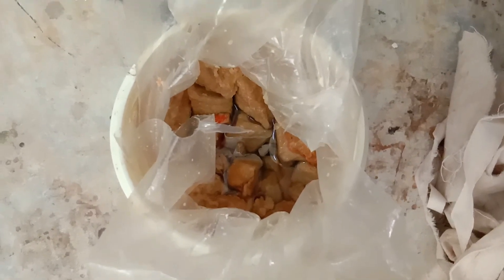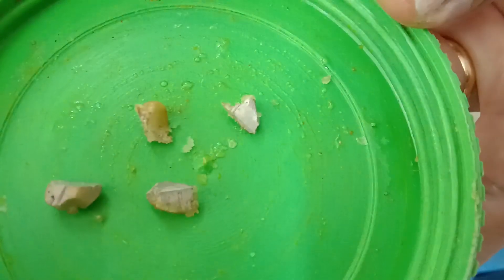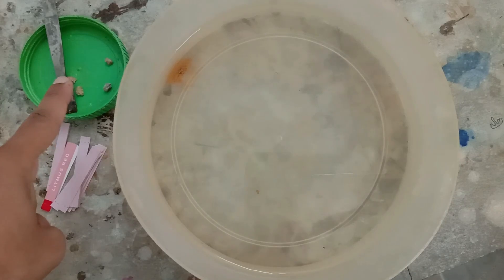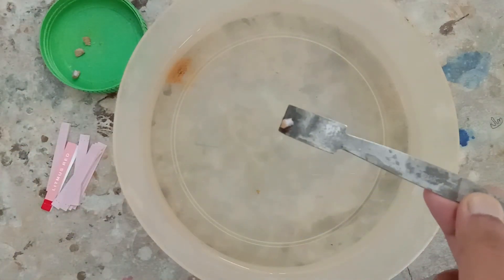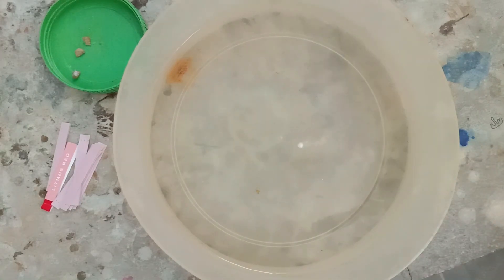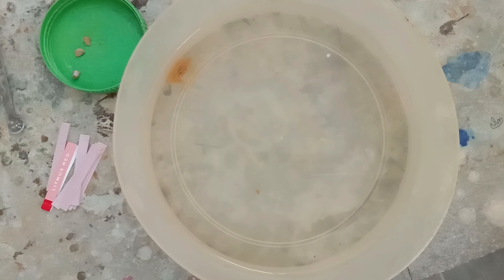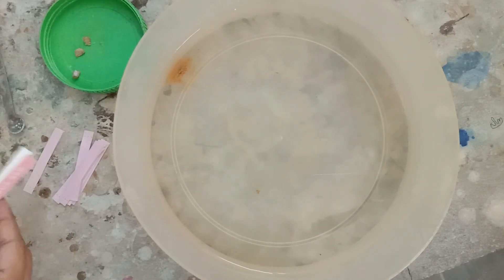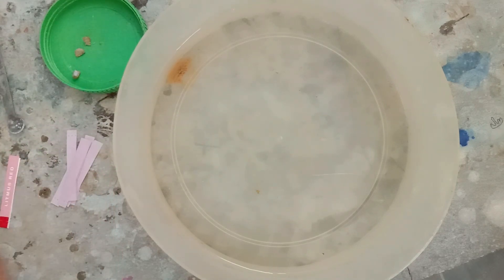Demonstration of chemical reaction between sodium and water | Displacement reaction | Chemistry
Best and easy explanation for Grade 7,8,9 & 10. Also check how to write the electronic configuration of first 30 elements. follow the link.